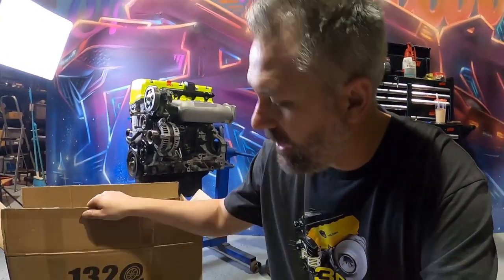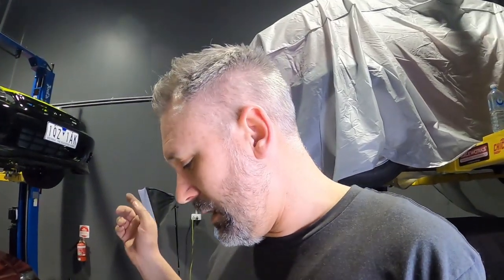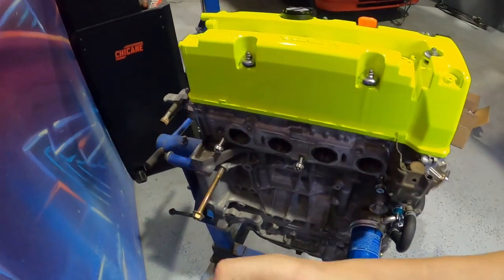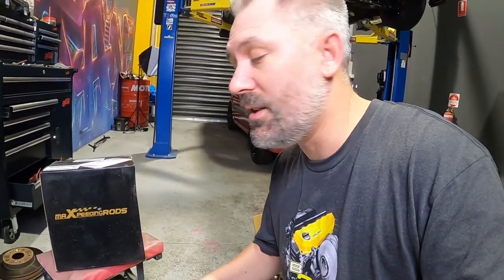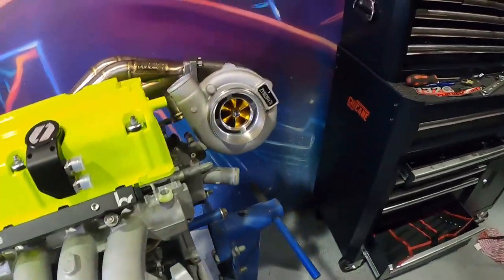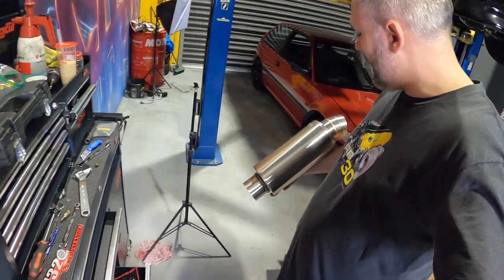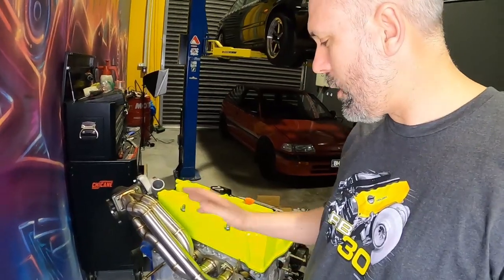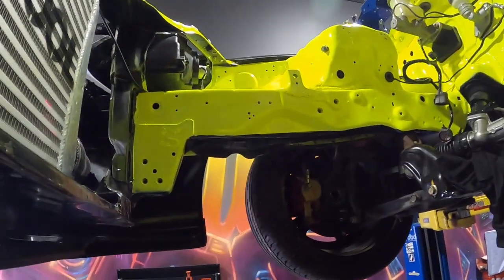NEW TURBO REVEAL & VERY SHINY 1320 PERFORMANCE GOODIES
I am excited to show of my turbo manifold and turbo combo for the kswap build
(I was also very tired when filming this though hahaha)

For UK/EU:
BUYING FROM THIS WEBSITE HELPS ME AND THE CHANNEL GROW

I'm based in Melbourne and have been into the car scene for 25
 years now, I've seen drifting come and go I've seen Silvia's and skylines go from being worth $40k down to $4k and now back up to $80k for a Rough example, I sold new cars for Nissan for 14 years and its safe to say I have NISSAN BLOOD running through my veins yet here I am being unable to afford the cars I once had which has turned me to becoming a "HONDA BOI" I have to say they are great cars I love learning about them and lets face it value for money they are ridiculously fast!

Check below to see my car resume:
*1991 Nissan Pulsar N14 SSS- 118kW not raced
*1996 Nissan Silvia S14 200sx -220kW 13.0@109mph
*1990 Nissan Skyline R32 GTR- 350kW 12.0@118mph
*1996 Nissan Skyline R33 GTR- 520kW 11.0@127mph
*2015 Nissan Pulsar C12 SSS- 200kW 14.0@104mph
*1998 Honda Civic EK sedan 150kW-D16 turbo aiming for 300kw k24 turbo
*1987 Holden VL Commodore RB30ET Goal 300kW
*2000 Honda Civic Ek -Full Build Budget Street/Track Car
*Toyota SW20 MR2 2GR V6 swapped Street/ Track all rounder
*1990 BMW E30 318 M54b30 swap street car resto mod